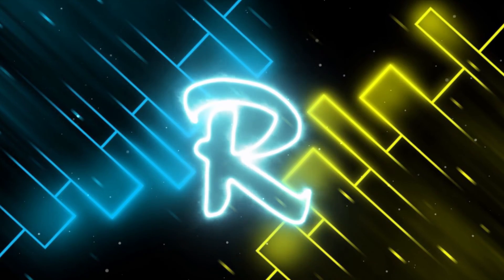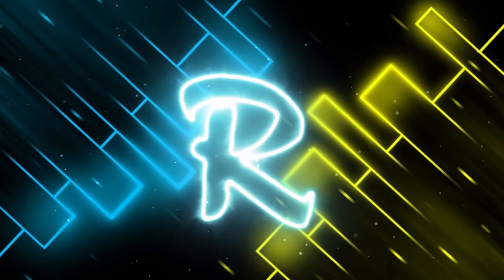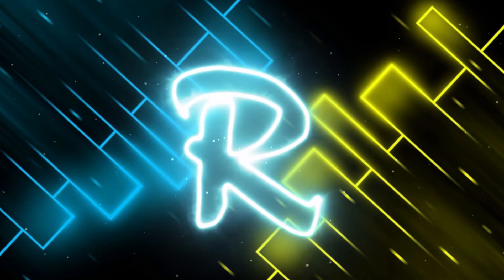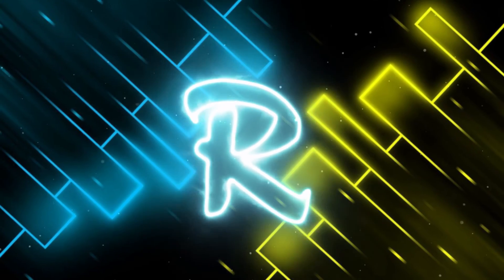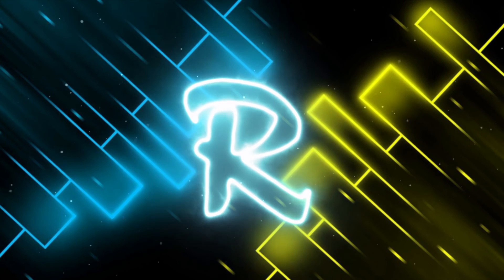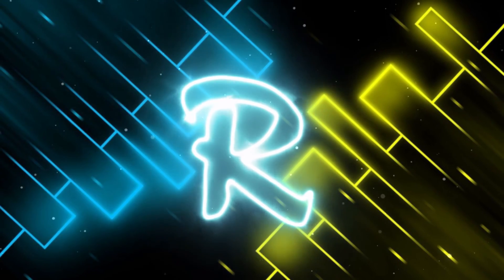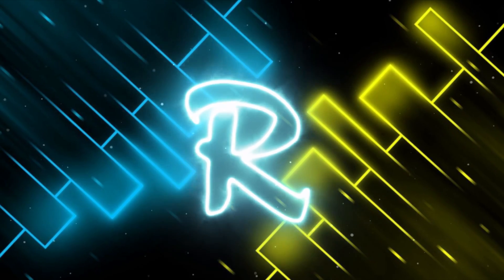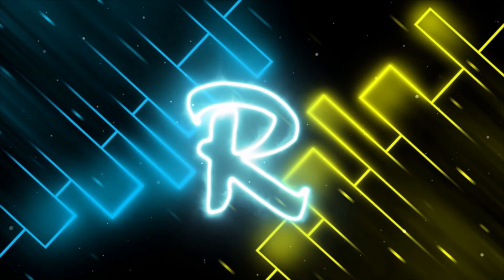FROZT, Andrew A - Sleeping Till Noon feat. Moav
@ Sounmania Release